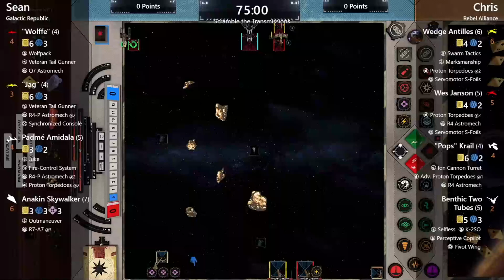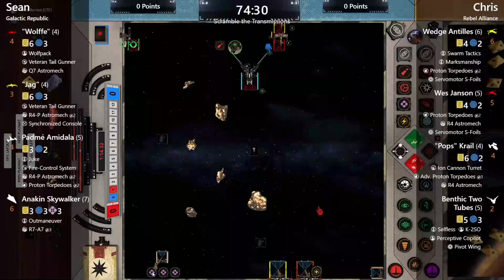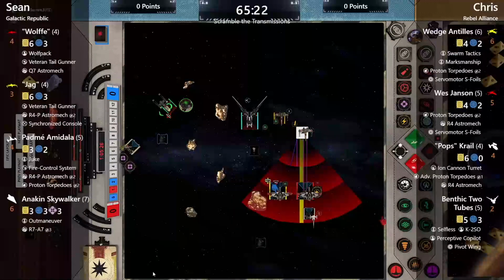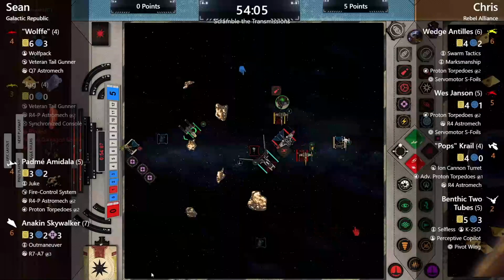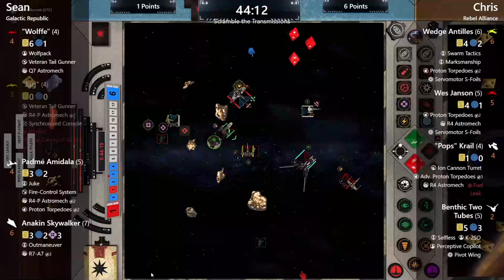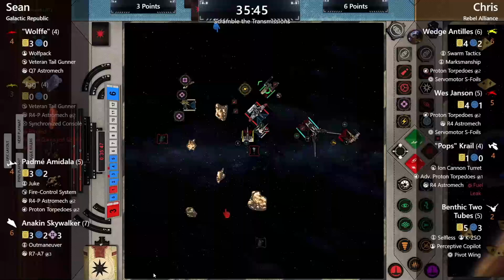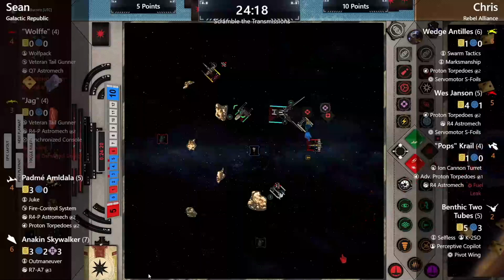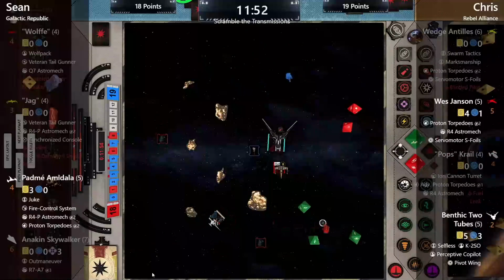Episode 75 – Points Mean Prizes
Episode 75 – Points Mean Prizes – Join Sam and Sean as they review Sean’s game against Top Tin, Chris Burnett. As always they will be looking for ways to improve and secure that all important win! This week its Republic vs Rebels.